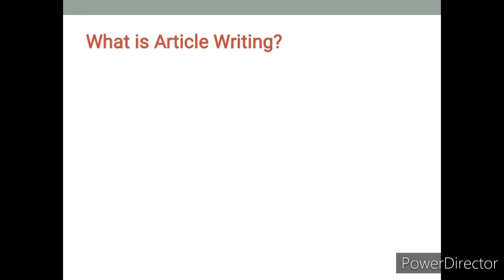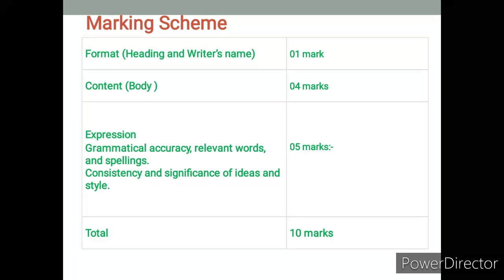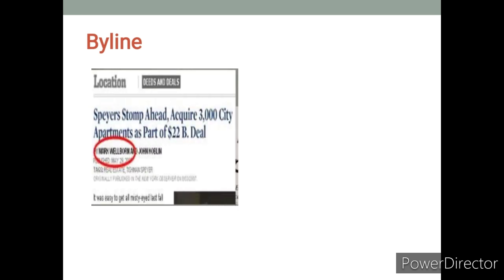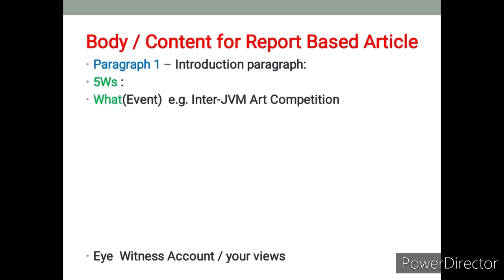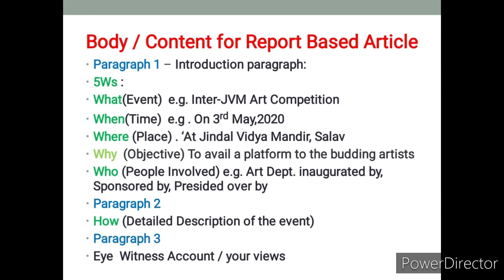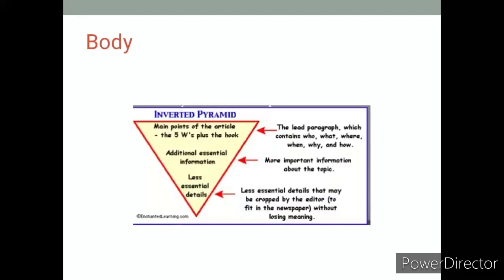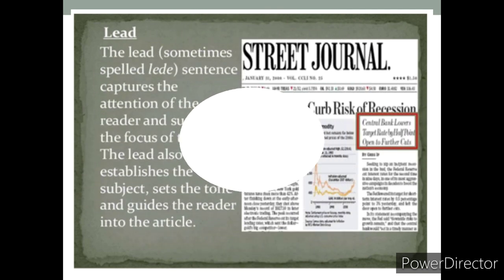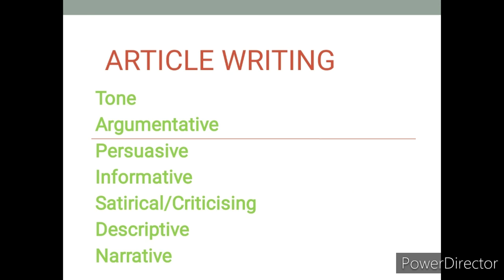Article Writing by Satish Kamble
Enabling to write an effective Article.